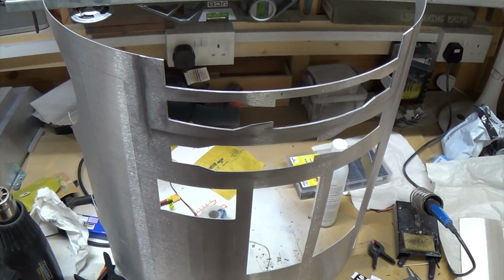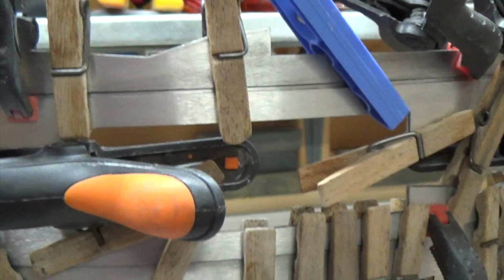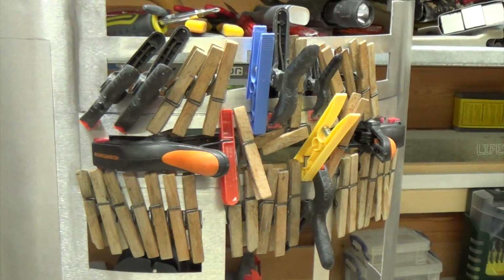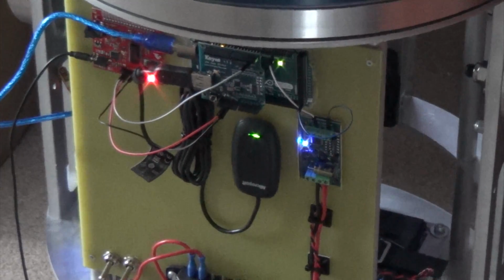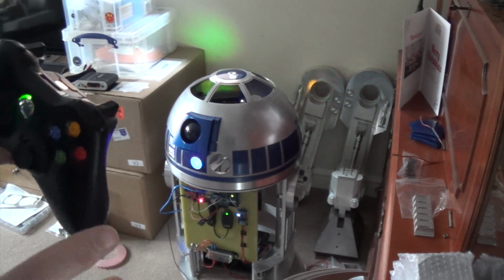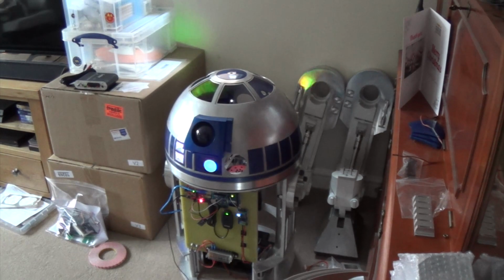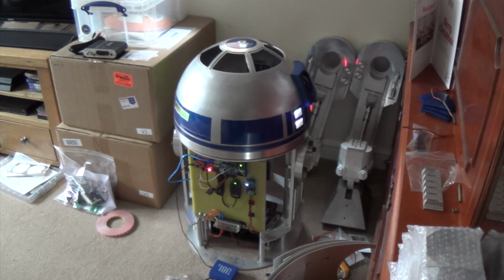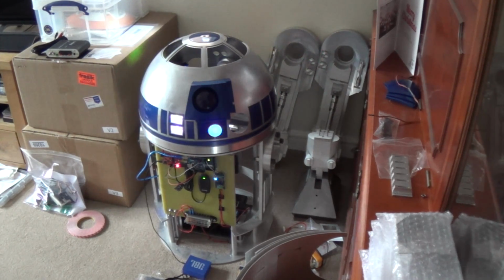R2-D2 build - Part 11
Part 11 of my full size R2-D2 build. In this video I'm starting to prepare the skins, and I install a completely different control system , Padawan 360, which uses an Xbox 360 controller, an Arduino Mega, a USB shield and a Spark Fun MP3 trigger, and I very pleased with the results.